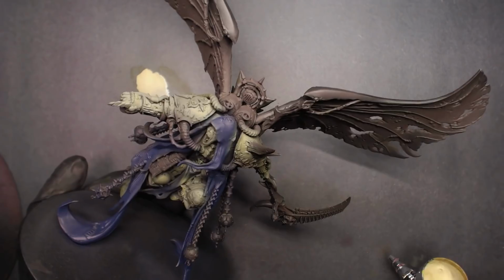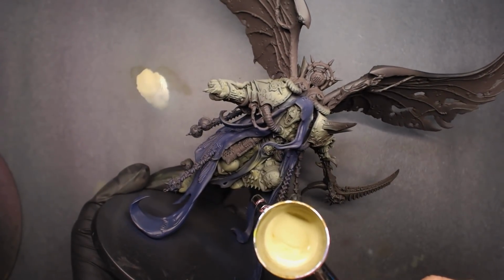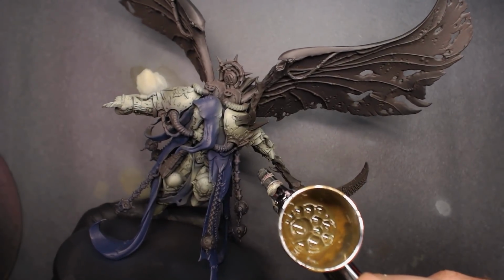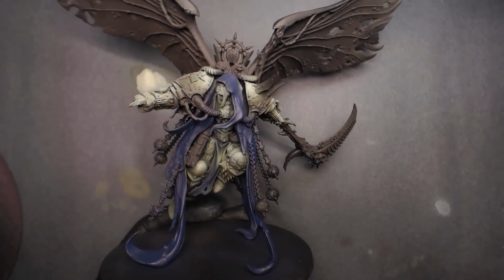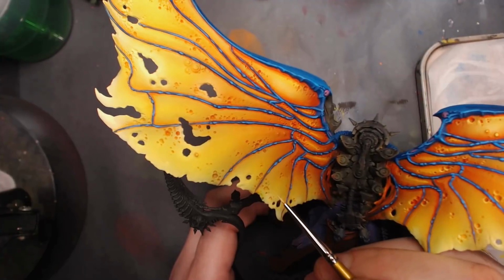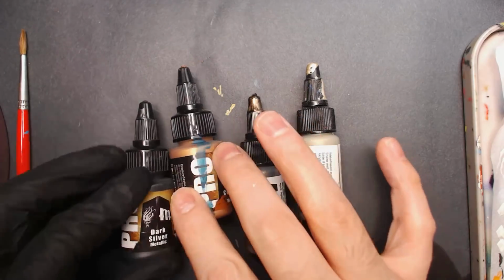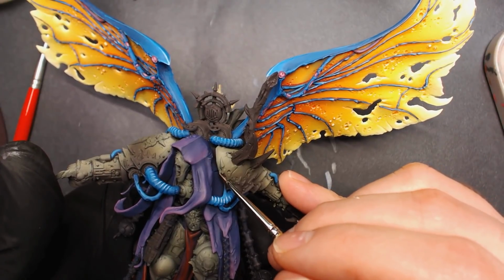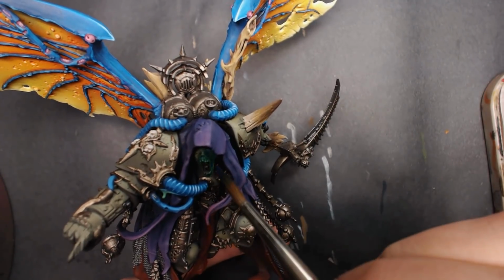How To Paint Mortarion | Daemon Primarch of The Death Guard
The full length Mortarion tutorial includes 26 extra minutes of edge highlighting, airbrushing, glazing, wet blending and other advanced techniques with full explanations and break-downs.

00:00 Opening
01:25 Base Coats
04:30 Armor
09:30 Wings Base Coats and Other Speed Tactics
16:40 Brute Force Lay Down
21:50 Detailing the Wings
24:45 Pin Washing
26:02 Edge Highlights
27:40 Metal Trim & Misc Details
33:45 Battle Ready Washes
38:10 Final